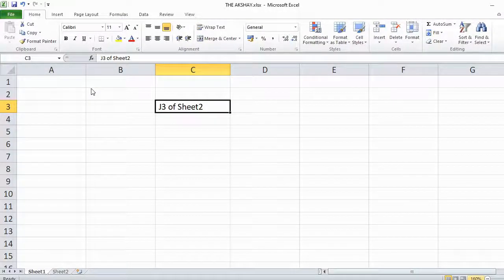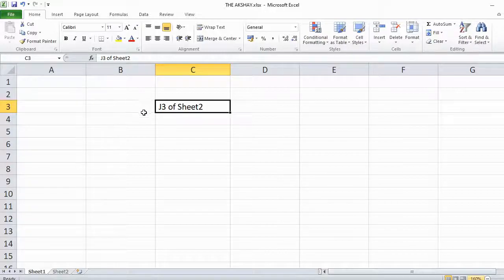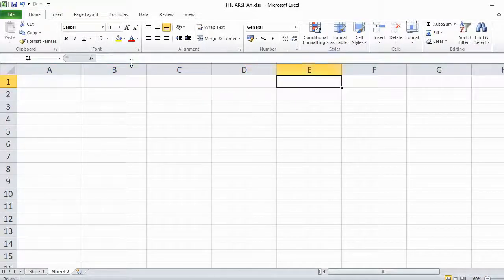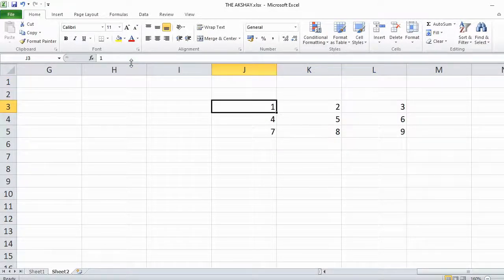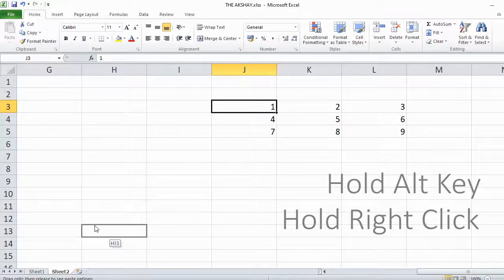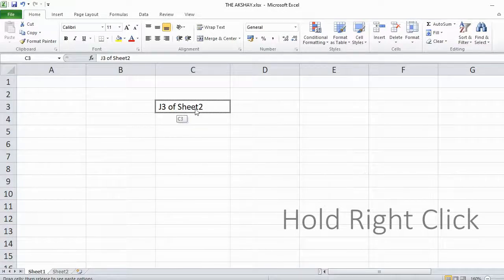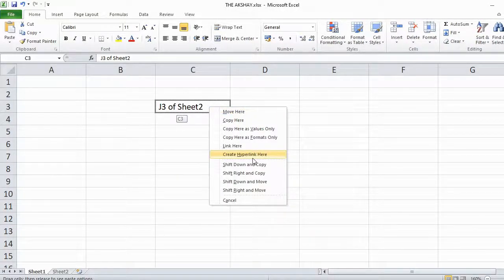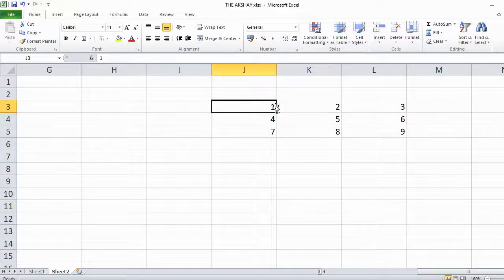Create Hyperlink to a Cell in another Sheet in Excel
You can link cells from one sheet to another in Excel and switch between sheets like a pro!

I have created a hyperlink with Drag and Drop in this video.